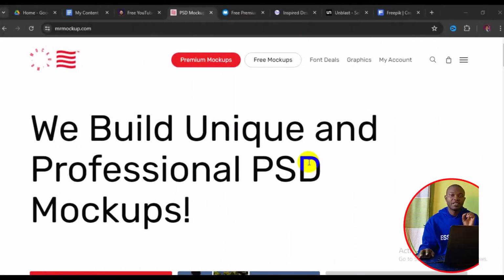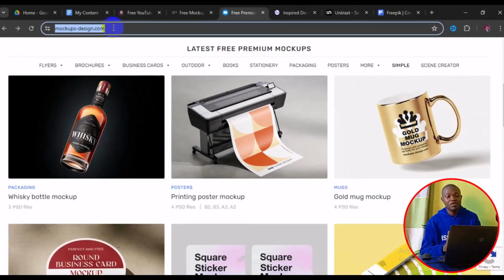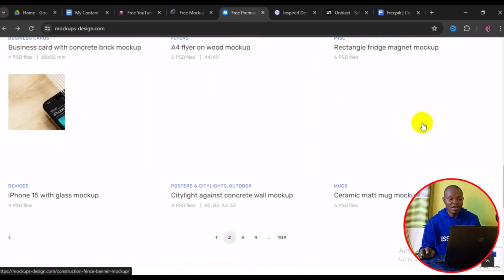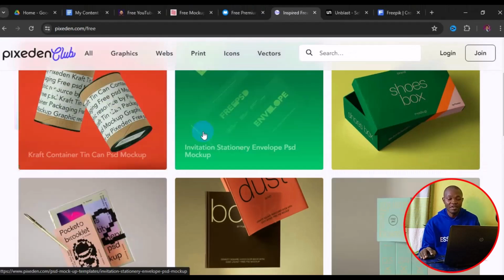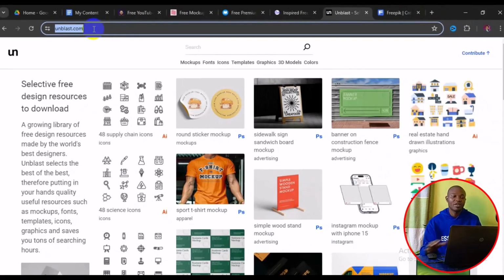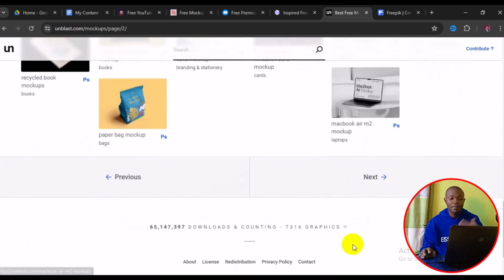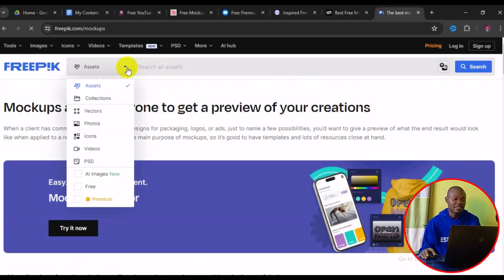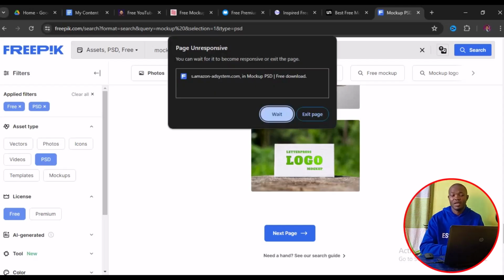Unlocking Free Photoshop Mock-Up: Top 5 Websites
In today's video, we're diving deep into the world of Photoshop mock-ups and revealing the top 5 websites where you can download them for free. Whether you're a graphic designer, a digital artist, or just someone looking to enhance your projects, these resources are game-changers. Let's unlock the potential of your creative projects together!

📢 What You'll Learn:
- How to navigate these websites and find the best mock-ups.
- Tips on using Photoshop mock-ups to enhance your design projects.
- Insider tricks for maximizing the impact of your presentations.

💬 Join the Conversation:
Have a favorite mock-up website we didn't mention? Share it in the comments below! We love hearing from our community and discovering new resources.

👍 Support Us:
Your support helps us create more valuable content for you.